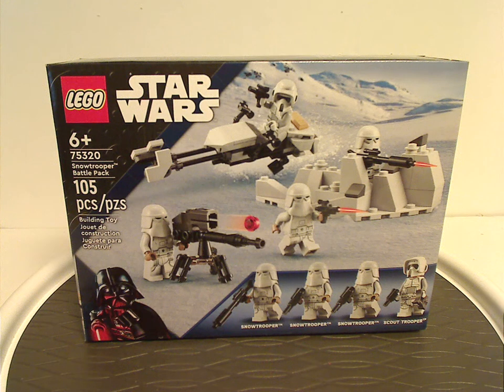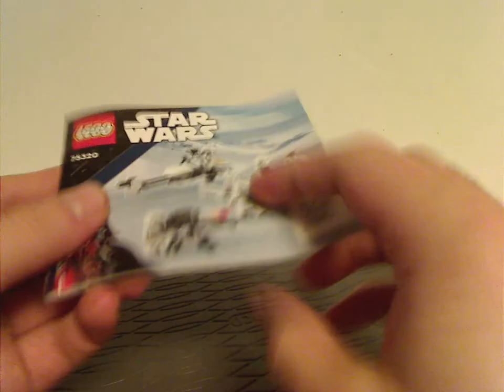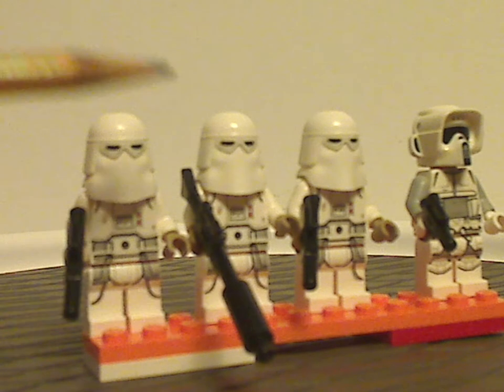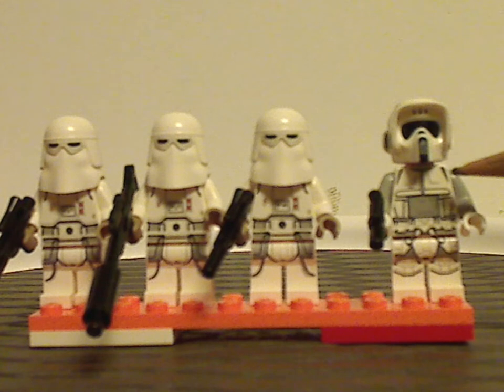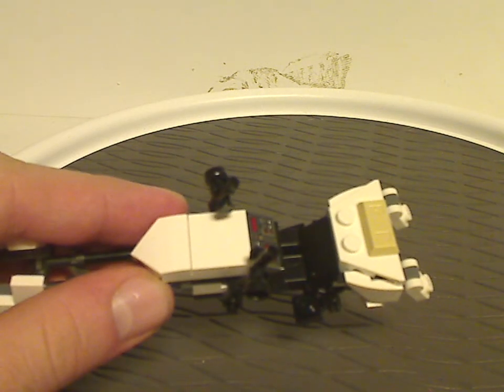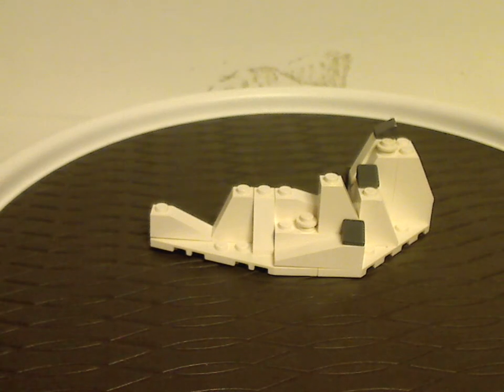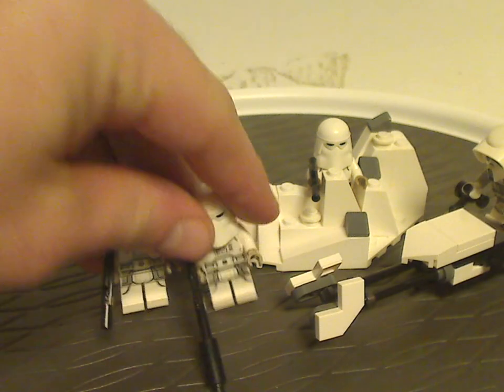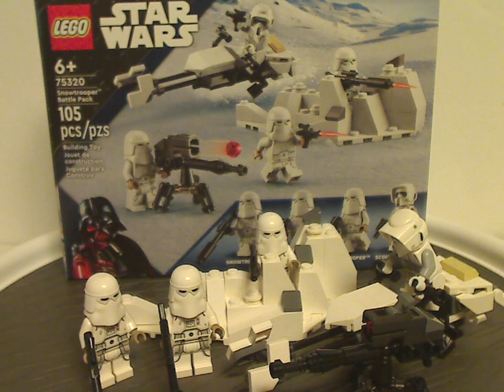Lego Star Wars Review: Snowtrooper Battle Pack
My first review for 2022